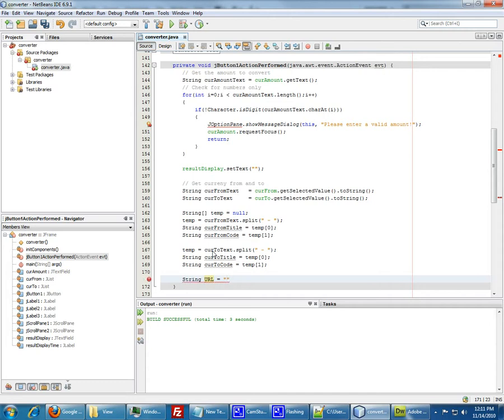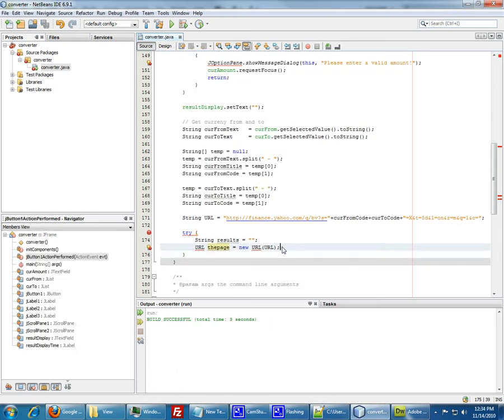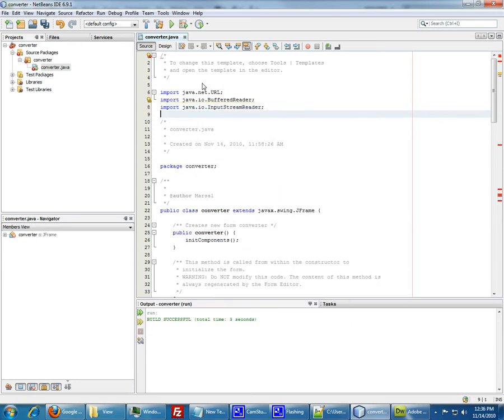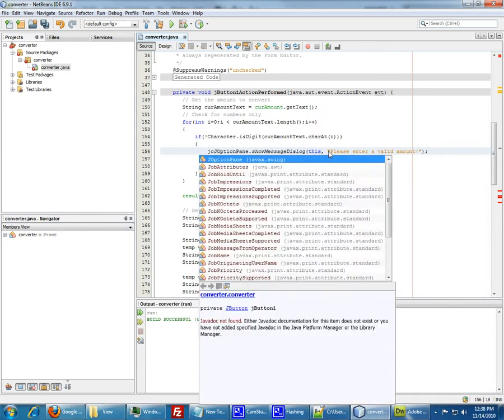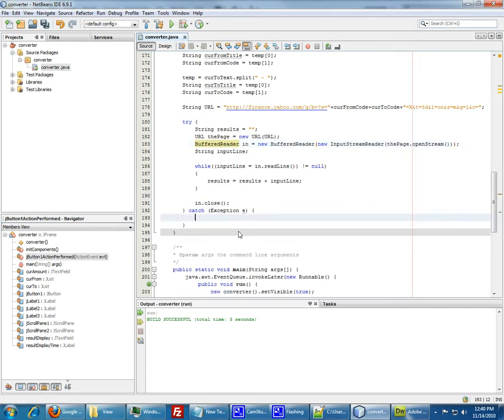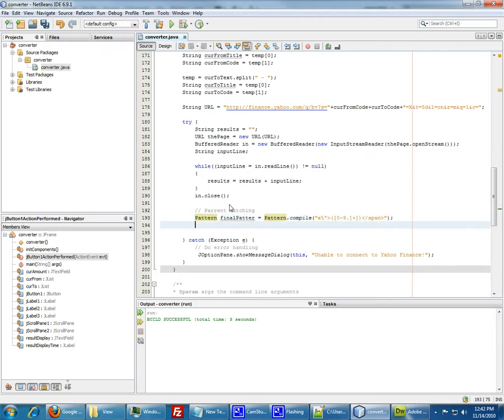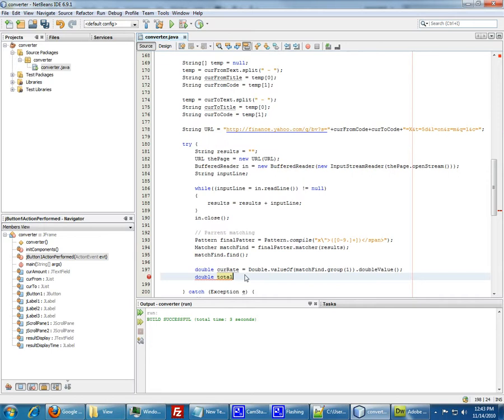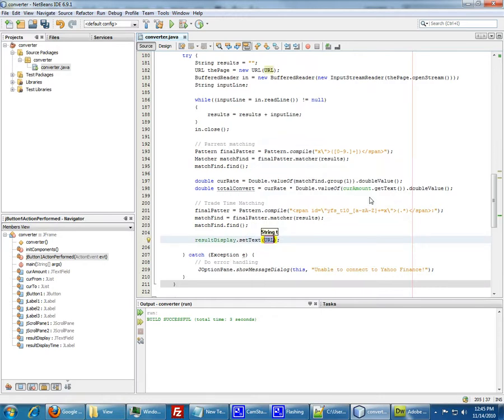Java Netbeans - Currency Converter Part 2 of 3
This tutorial will show you how to create a currency converter the easy way. It covers downloading website contents (from XE) and using regular expression to match the rates.